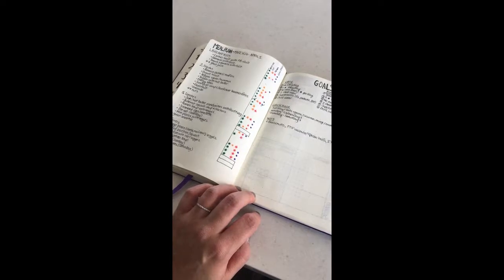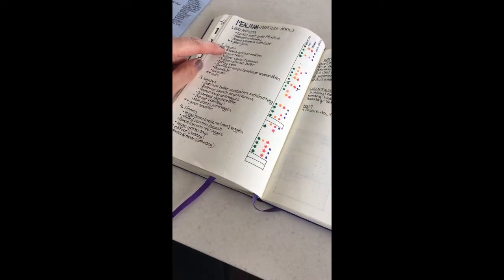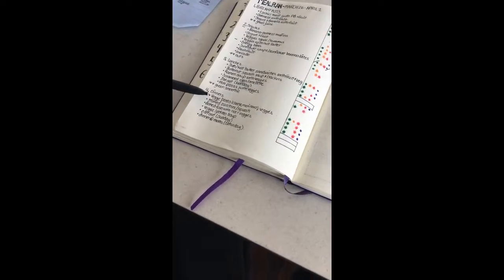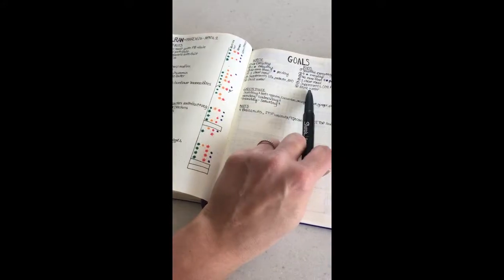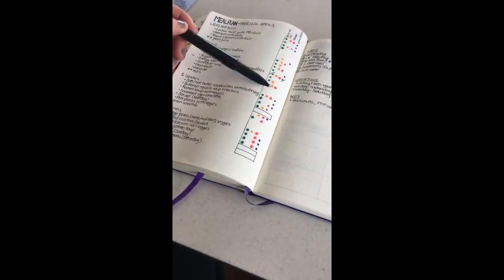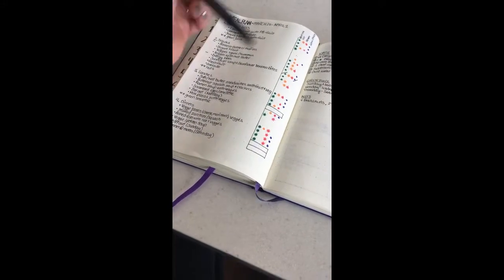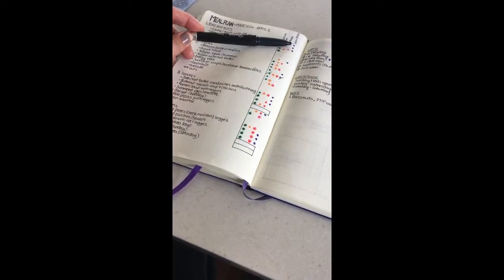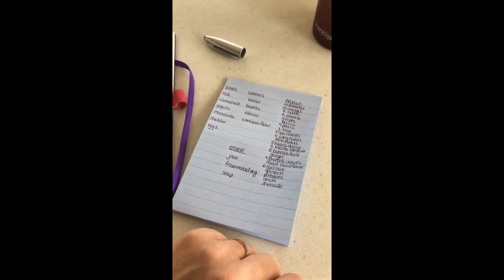Acupuncturist at Home Week 4-Meal Planning and Prep